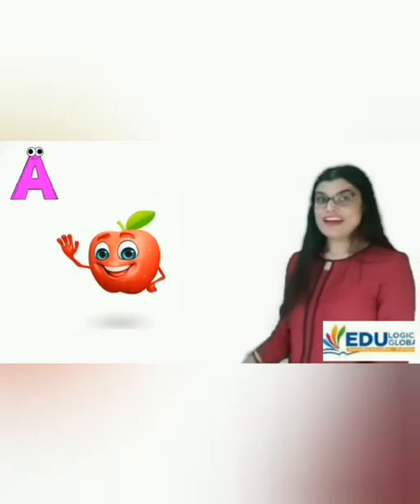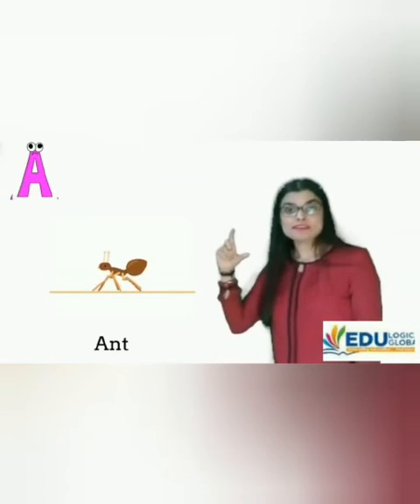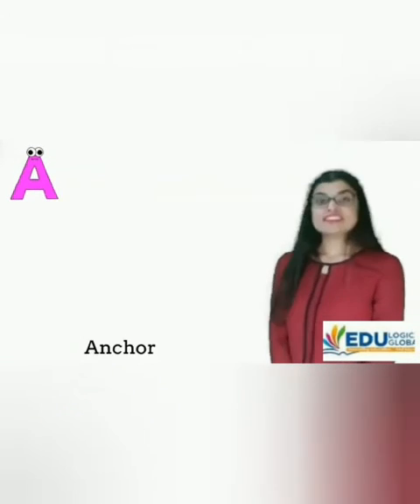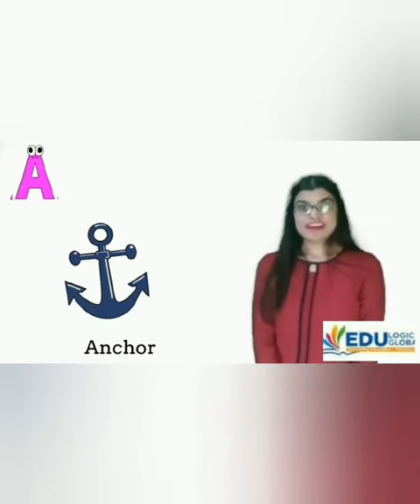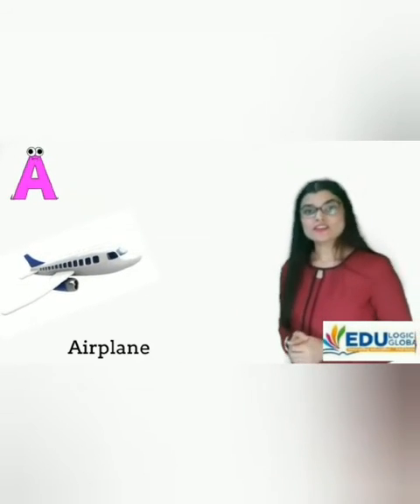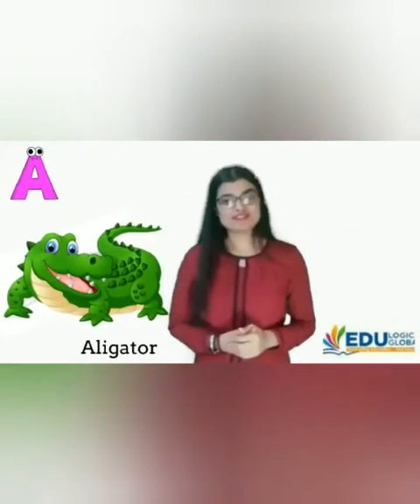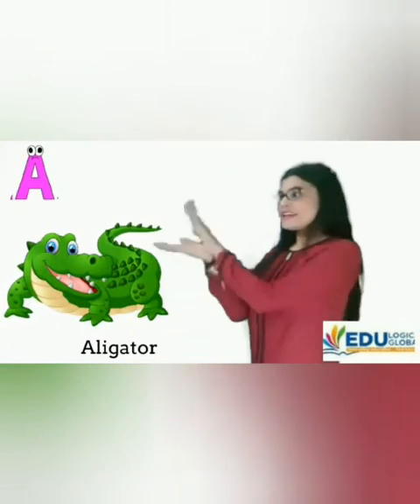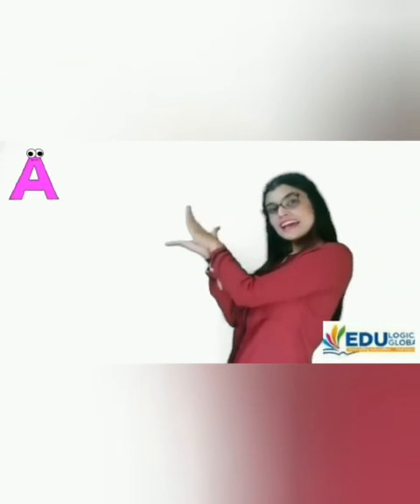INTRODUCING LIVE TEACHER LECTURES FOR PRESCHOOLS